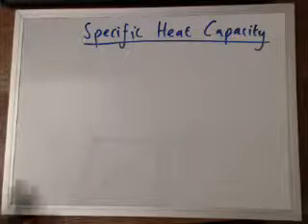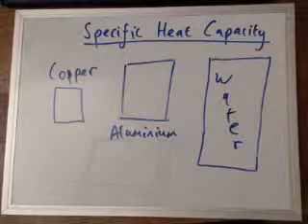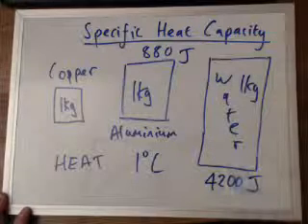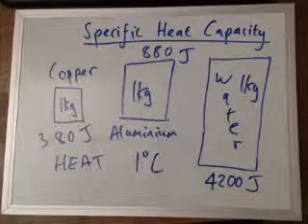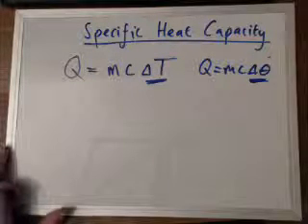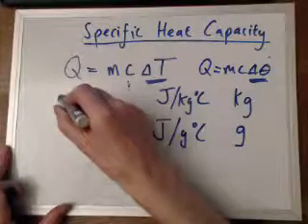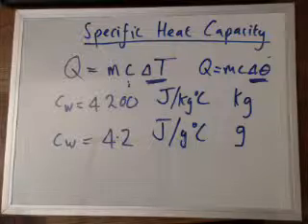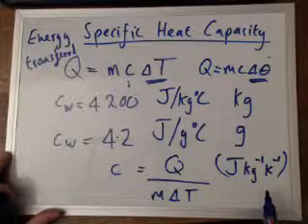Intro to Specific Heat Capacity. Luke Henderson Physics Videos.